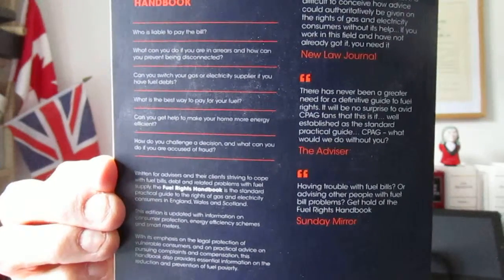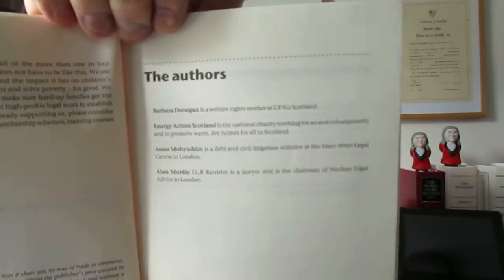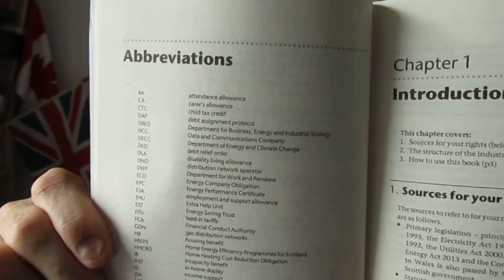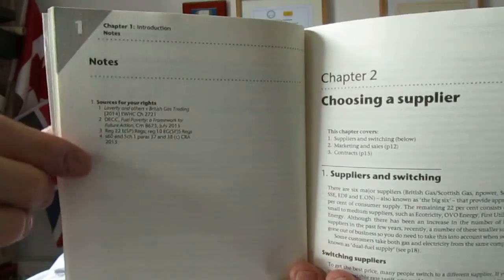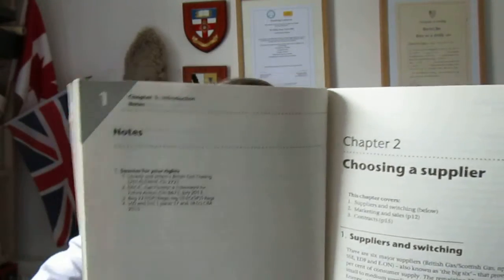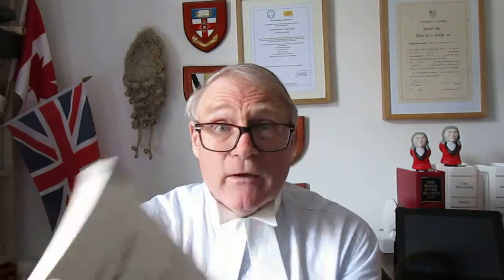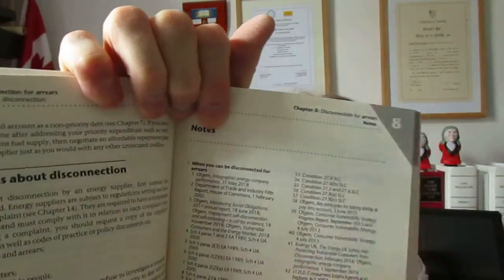Phillip Taylor MBE book review. CPAG Fuel Rights Handbook. 19th edition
BOOK REVIEW

CPAG - FUEL RIGHTS HANDBOOK
19th Edition

By Alan Murdie, Asma Mohyuddin, Barbara Donegan and Energy Action Scotland

CHILD POVERTY ACTION GROUP

FOR ADVISERS ON FUEL POVERTY AS WELL AS CONSUMERS:  THIS DEFINITIVE CPAG TEXT IS REASSURINGLY EASY TO USE

An appreciation by Elizabeth Robson Taylor of Richmond Green Chambers and Phillip Taylor MBE, Head of Chambers and Reviews Editor, “The Barrister”

This brilliant handbook from the Child Poverty Action Group is indeed a doughty warrior in print, in the fight against fuel poverty — one of the direst of social ills — especially in view of the consequences it wreaks on the vulnerable, especially children.

True to the tradition of the CPAG, the book presents its carefully researched and authoritative advice in a clear, accessible manner; accessible, that is, to almost any reader.  You don’t need to be a lawyer to learn from it.

Now in its new nineteenth edition, the `handbook has been called ‘the definitive guide to fuel rights’ and ‘the standard practical guide’ — and so it is.  Updated every year, each successive edition, including this one presents the latest information on consumer rights pertaining both to electricity and gas.

Lawyers, in particular, will appreciate the succinct and very handy summary of the legislative sources of such rights in respect of gas and electricity supply, from primary legislation and statutory instruments, to codes of practice and also the regulations and directives issued by the European Union.

 (While Britain may be in the throes of Brexit, it shouldn’t be forgotten that hordes of consumers in the south of the country rely for their electricity on a French supplier).

The expert editors are careful to state that the Handbook’s main purpose is to tackle fuel poverty, which fundamentally is ‘the inability to afford adequate warmth for the home, adding that ‘the Handbook ‘does not aim to cover policy issues or examine background information in detail.’  The emphasis instead, is on practicality; the actual problems of fuel poverty, as well as consumer rights.

Fortunately, the Handbook is easy to use.  There’s a detailed table of contents and index to facilitate looking things up, plus references to the correct sources of information at the end of each chapter which will certainly confer authority on any action taken in respect of fuel poverty issues.  Plus — there is much supplementary material in the appendices.

This is a book for everyone — from lawyers to lay advisers and consumers themselves — who are concerned in any way with the problems of fuel property and the ways by which such difficulties might be resolved.  Indeed, anyone looking for solutions to many of the problems of fuel poverty should certainly acquire this book.

The date of publication of the nineteenth edition is cited as at 25th March 2019.

Do visit the publisher's website for their latest editions and new titles.

NOTE

The Child Poverty Action Group (CPAG) works on behalf of the more than one in four children in the UK growing up in poverty.  It does not have to be like this.  We use our understanding of what causes poverty and the impact it has on children’s lives to campaign for policies that will prevent and solve poverty – for good.  CPAG provide training, advice, and information to make sure hard-up families get the financial support they need.  We also carry out high-profile legal work to establish and protect families’ rights. Do ask for details of CPAG’s membership schemes, training courses and publications at 30 Micawber Street, London N1 7TB